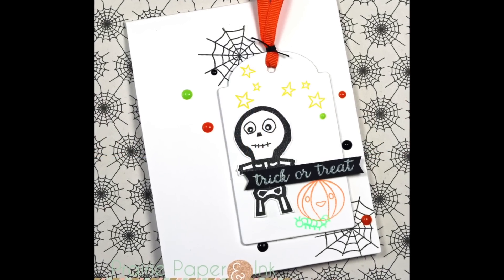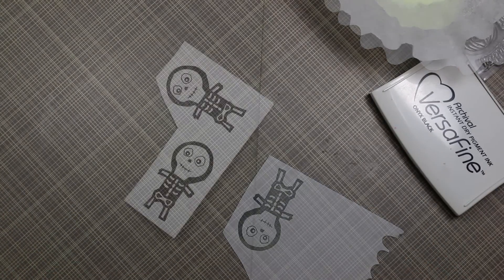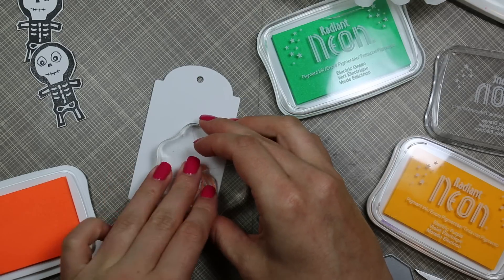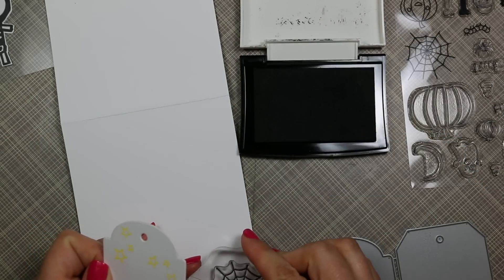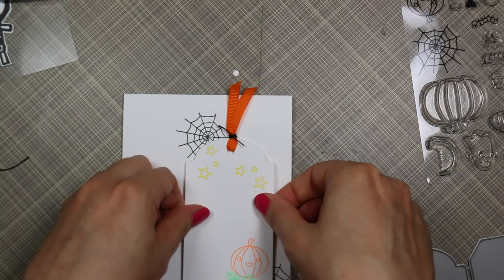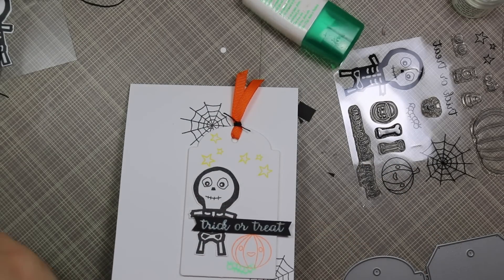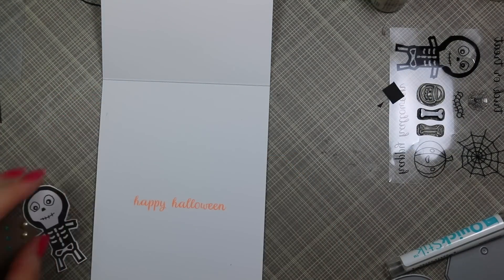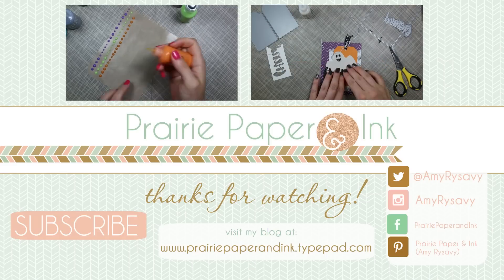Glow in the Dark Card | AmyR 2016 Halloween Card Series #3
• Neenah Classic Crest 110 LB SMOOTH SOLAR WHITE Paper Pack 25 Sheets  ——
• Simon Says Stamp WHITE CARDSTOCK 120 LB Base Weight 12 Pack  ——
• Ranger .5 Oz. MINI MULTI MEDIUM MATTE  ——
• Sizzix 660425 Big Shot Cutting/Embossing Machine with Extended Multipurpose Platform, White/Gray  ——